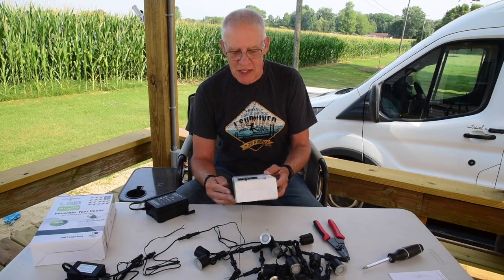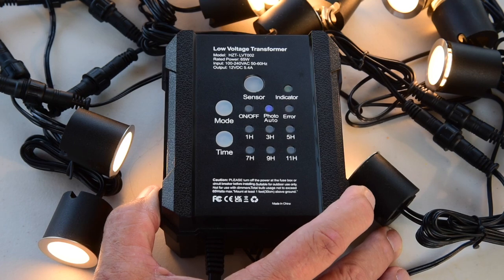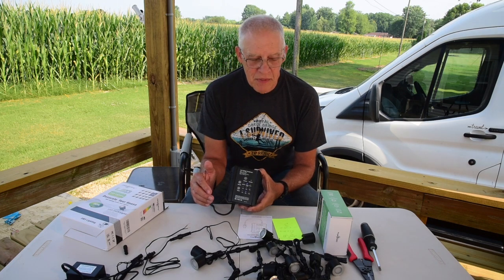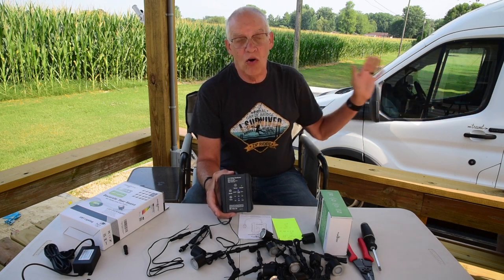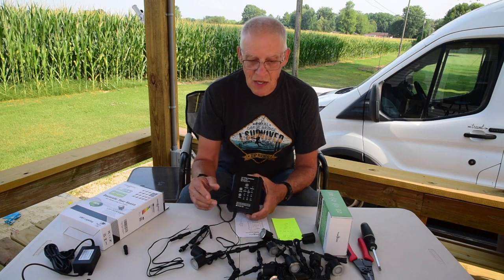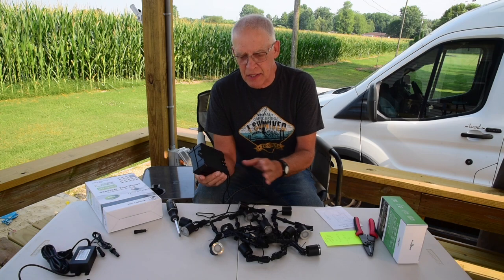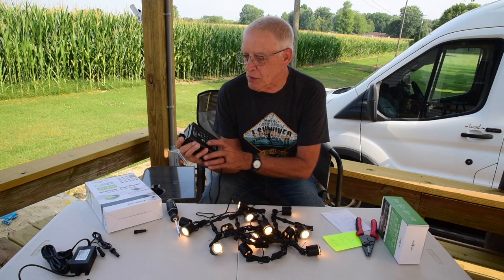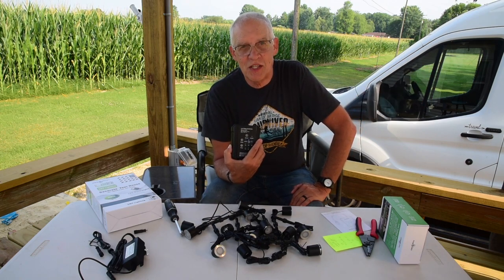The SMY Lighting 65w Transformer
SMY Lighting low voltage DC12V 65W transformer with timer and photocell sensor